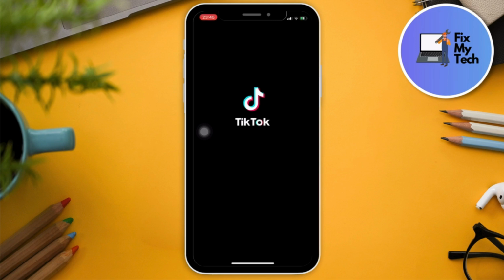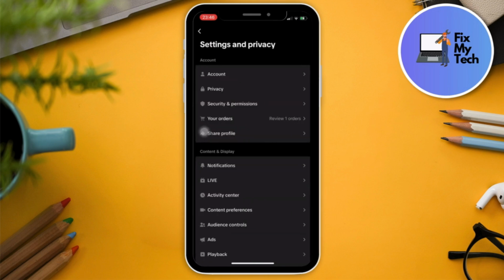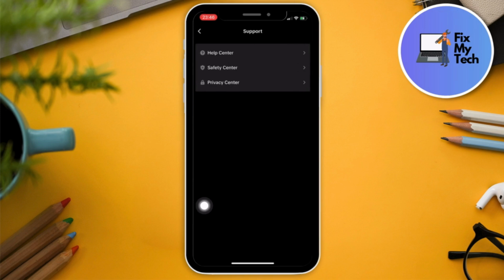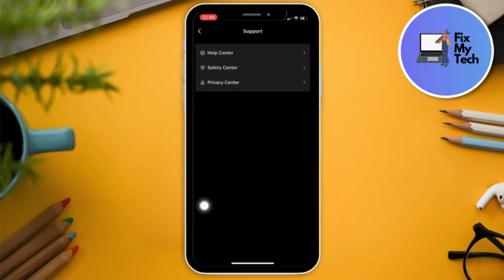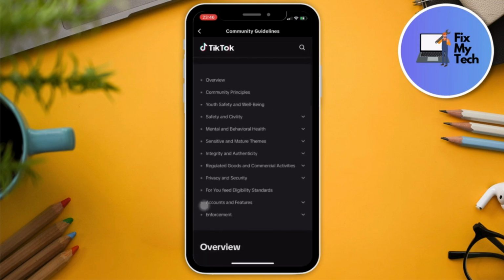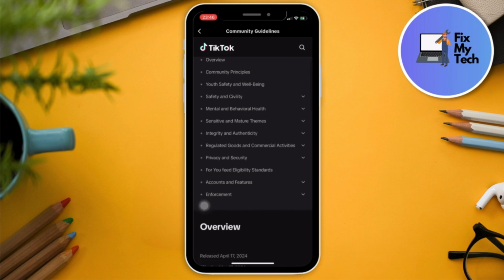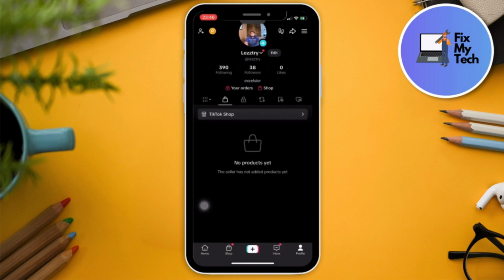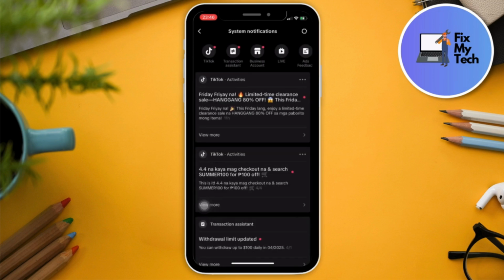How to Fix Suspended TikTok Account | Recover Suspended TikTok Account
How to Fix Suspended TikTok Account | Recover Suspended TikTok Account (Step-by-Step Guide)

Has your TikTok account been suspended? Don’t worry — in this video, we’ll show you how to recover a suspended TikTok account easily. Whether it was a temporary suspension or a permanent ban, follow these step-by-step instructions to appeal and fix your TikTok account issue.

✅ In this video, you’ll learn:
Why TikTok suspends accounts
How to submit a TikTok appeal
Tips to avoid future suspensions
How to contact TikTok support directly